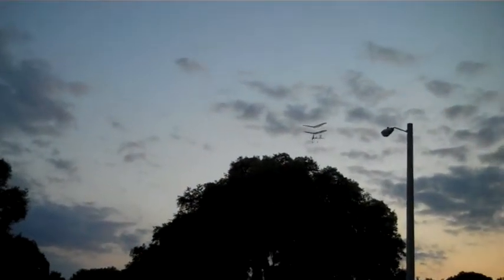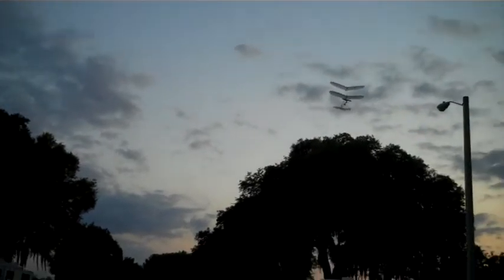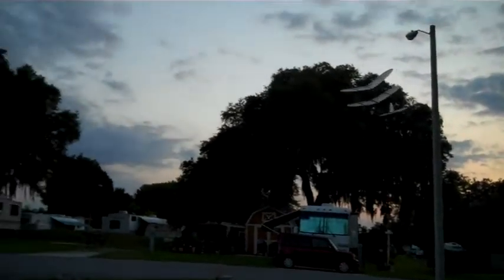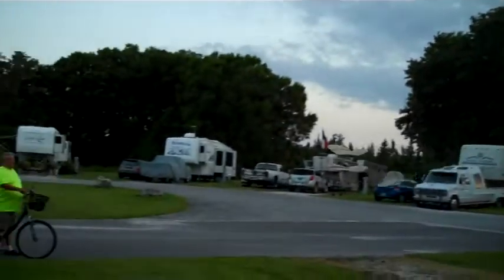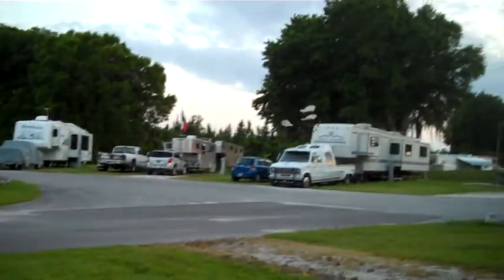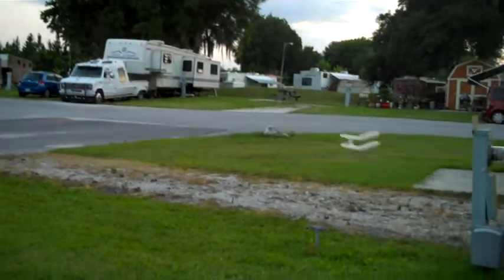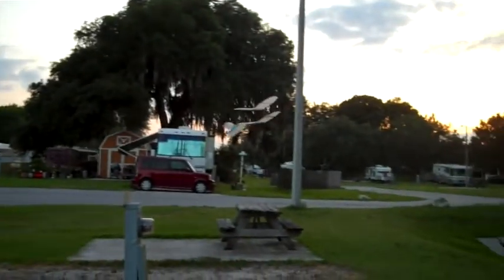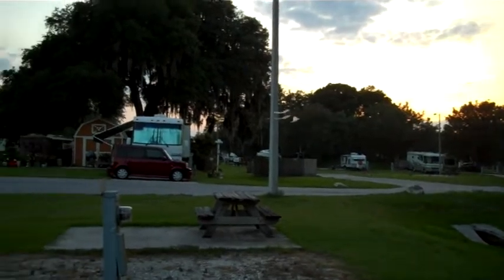Carbon Biplane with New 3 channel Microwave Radio From a V911 Heli!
This is the Carbon Biplane Scout. Made of carbon sticks and vegetable bags from the store. No other airplane flies like this one, its not a boast, its because of the wing area and the light weight. She weighs 28 grams (one ounce) exactly. Thats with a three channel radio, 650 mah battery from an E cigarette, which gives me more than 30 minutes of flying! Takes off in three feet and is a blast to fly!